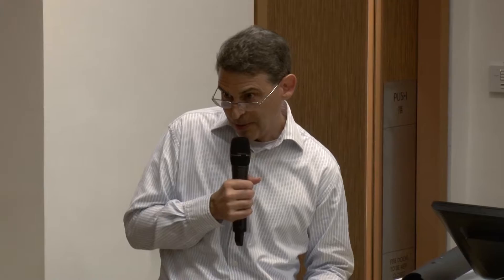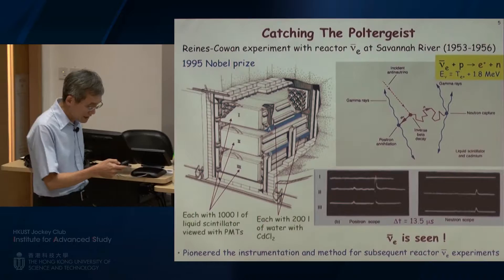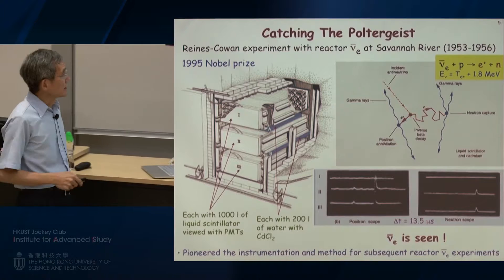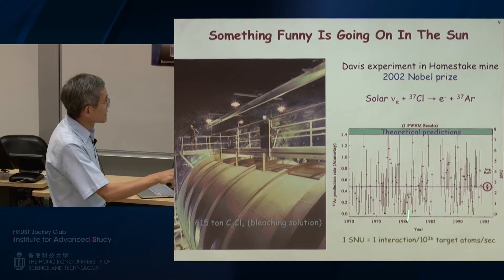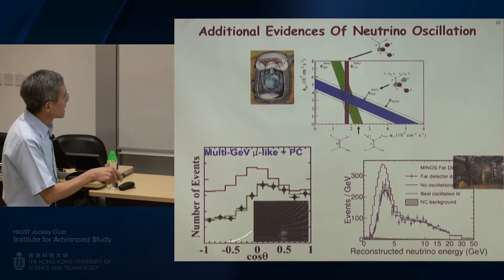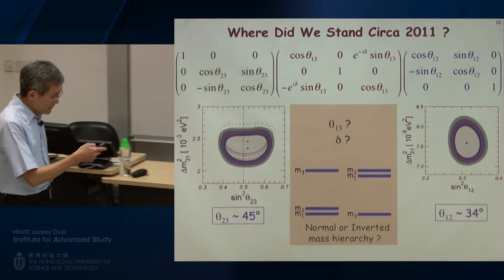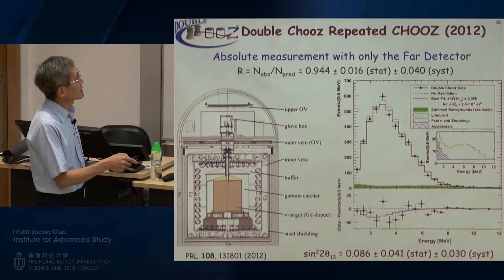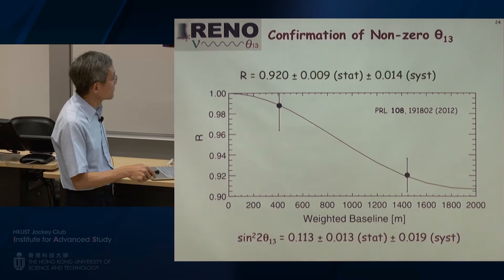IAS Distinguished Lecture: Prof Kam-Biu Luk (6 Oct 2015)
Title: Studying the Neutrinos with Nuclear Reactors

Speaker: Prof Kam-Biu Luk, Professor of Physics, University of California at Berkeley; Senior Visiting Fellow of HKUST Jockey Club Institute for Advanced Study